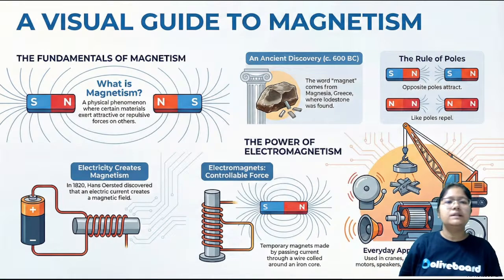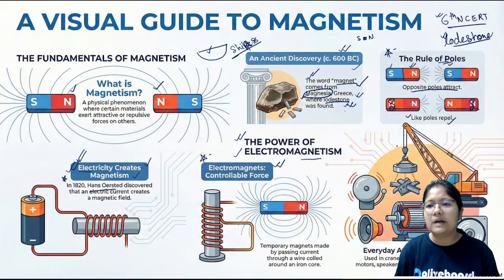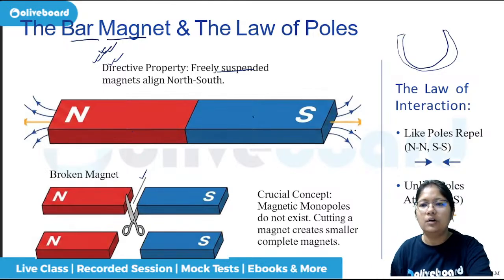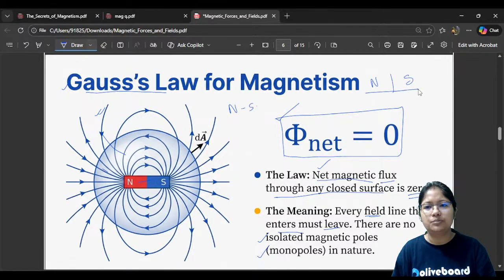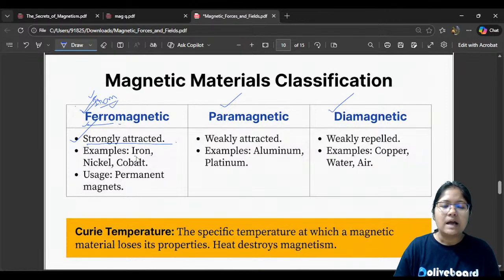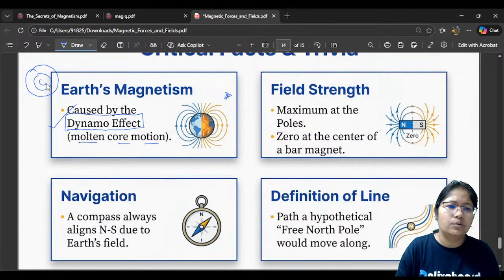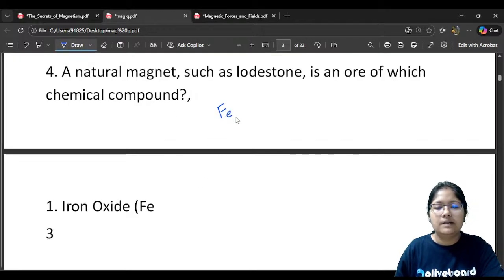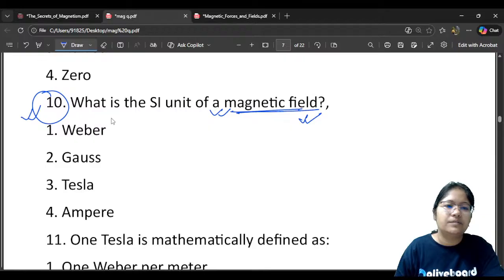SSC CGL General Science Demo Class 2026 | Magnetism | English Medium | SSC CGL Preparation 2026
SSC CGL General Science Demo Class 2026 | Magnetism | English Medium | SSC CGL Preparation 2026 | Oliveboard

In this YouTube session, you are going to learn SSC CGL 2026 General Science with a detailed explanation of Magnetism, as part of the SSC CGL Complete Foundation Course 5.0 Demo Class by Antara Maam in English Medium.